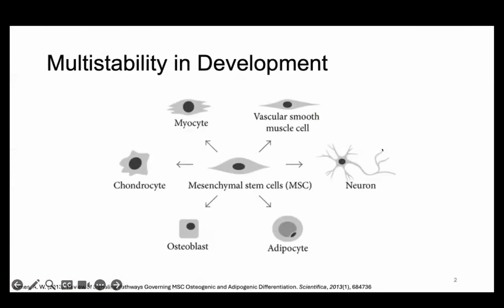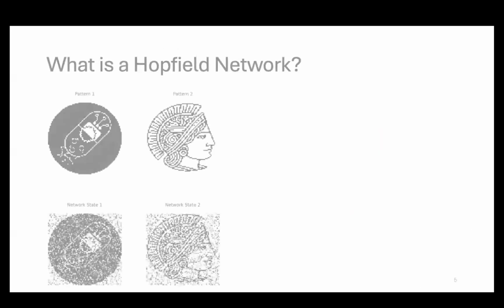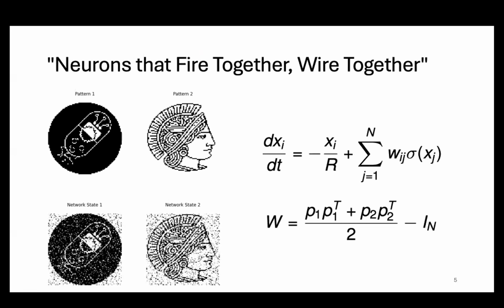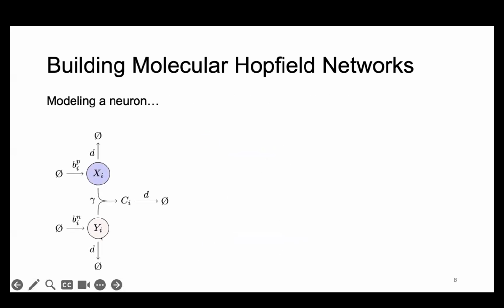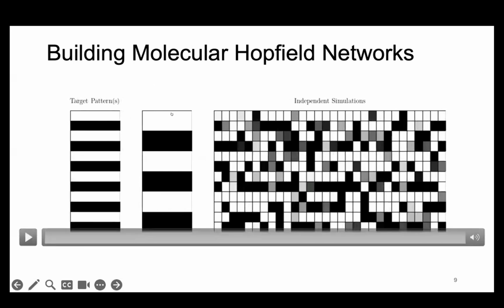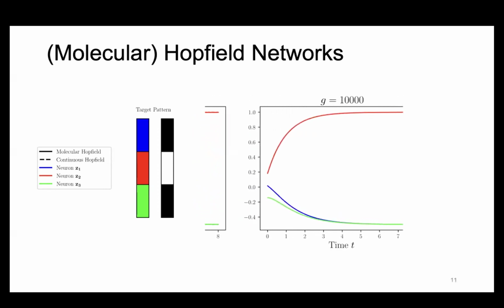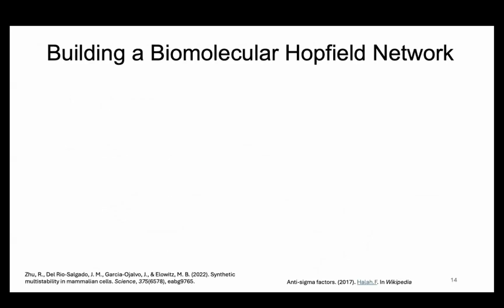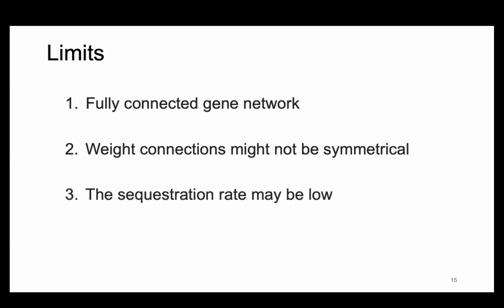06. Jeremie Marlhens: Designing Multistable Systems with Biomolecular Hopfield Networks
*Abstract.* Multistate systems are fundamental to many biological functions, particularly in development and differentiation. Although engineering simple bistable systems is possible, designing arbitrary multistate systems systematically remains a challenging task. We address this by proposing a molecular Hopfield network, a synthetic molecular reaction network that exhibits multi-stability. Unlike existing approaches that require optimization, our network is derived directly using the Hopfield network Hebbian rule, enabling instant design of multistable systems of any size.

Our model utilizes a synthetic molecular reaction network based on two key mechanisms: protein sequestration and positive feedback. These mechanisms confer bistability to each node of the network, composed of two proteins. Pairs of proteins form complexes through sequestration, representing positive and negative values. As the sequestration rate approaches infinity, the system converges to the continuous Hopfield network, inheriting its known properties, such as capacity and robust stability. This convergence provides a theoretical foundation for controlling multiple stable states in biological systems.

The multistability in our simple structure reflects the behavior of developmental and cancer networks, suggesting potential applications in synthetic biology. By mimicking active genetic networks during development, our model provides a novel method for engineering controllable multistate biological systems. This research paves the way for creating stable synthetic networks with predictable behaviors.

*Bio.* Jérémie Marlhens is a PhD student at TU Darmstadt, Germany, specializing in cell-free systems. His research centers on designing biological circuits through mechanistic modeling and learning from data, aiming to understand and control complex biological behaviors. With a background in biology and applied mathematics from École normale supérieure de Lyon and École Centrale de Lyon, Jérémie's work integrates high-throughput methods and machine learning to tackle challenges in synthetic biology. His projects include synthetic biology, high-throughput RNA analysis, and biosensor design, underscoring his commitment to interdisciplinary approaches in circuit design and biological system control